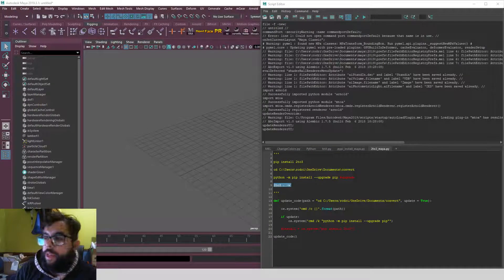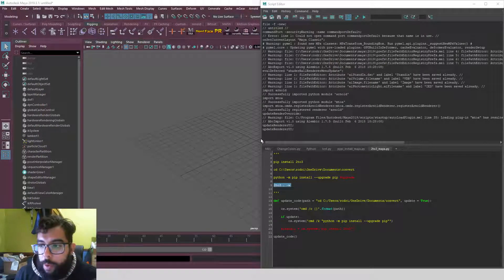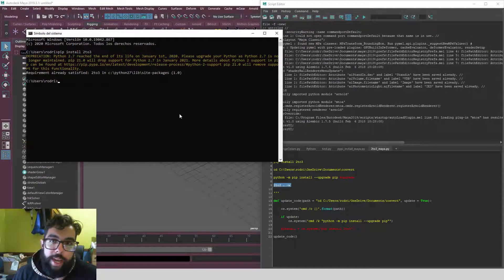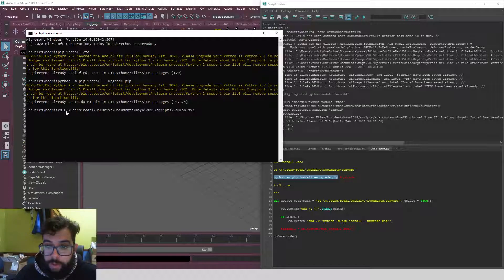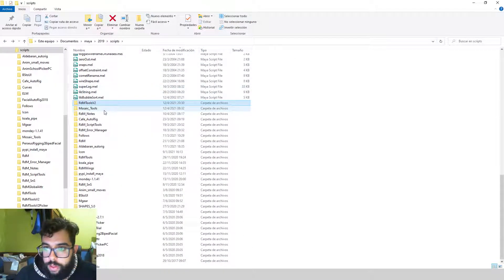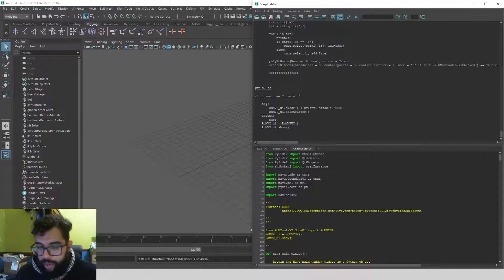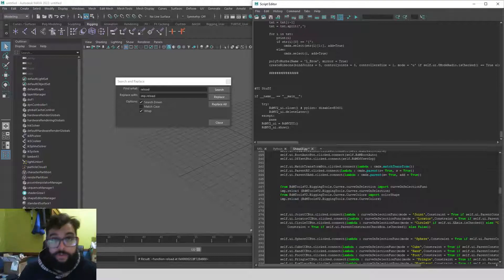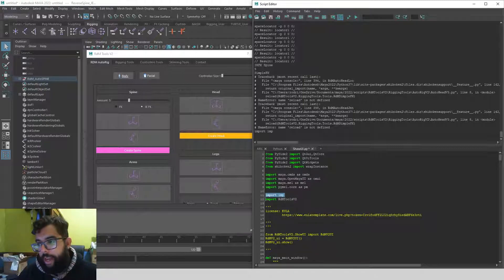The way i convert python 2.7 to 3 for maya 2022 (DO IT AT YOUR OWN RISK!)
pip install 2to3

cd C:\Users\rodri\OneDrive\Documents\convert

2to3 . -w